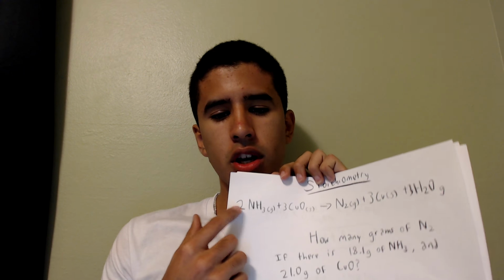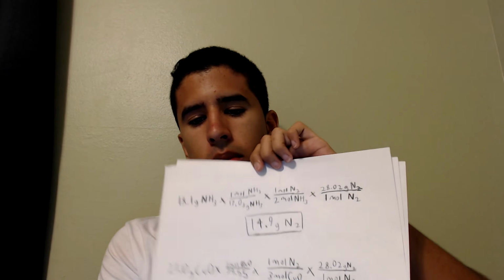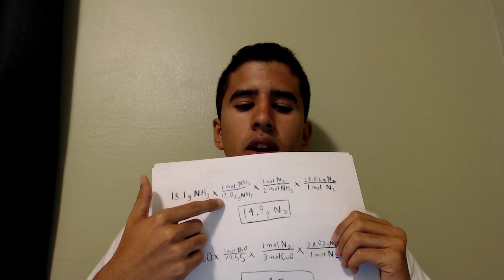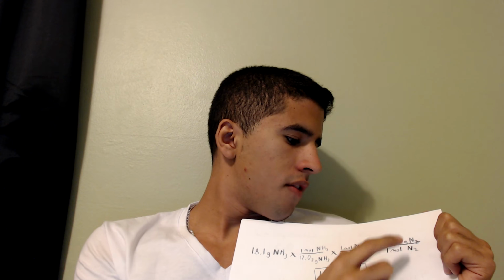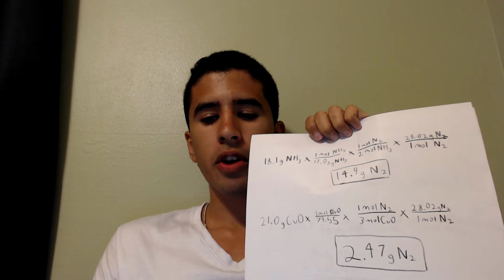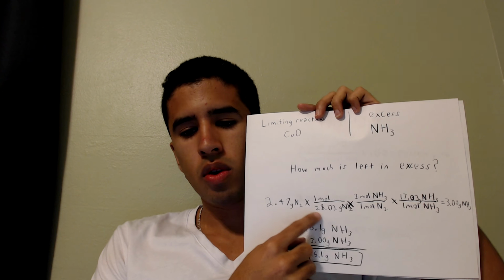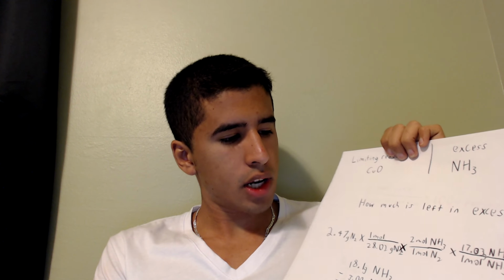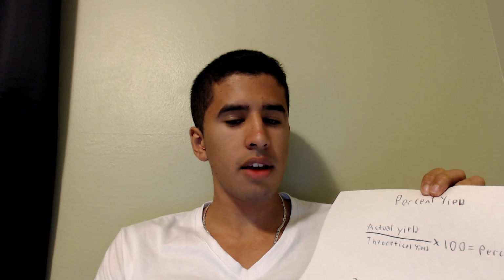boiiCHiometry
stoichiometry what is it and what can you do